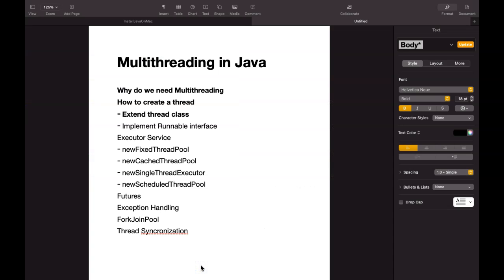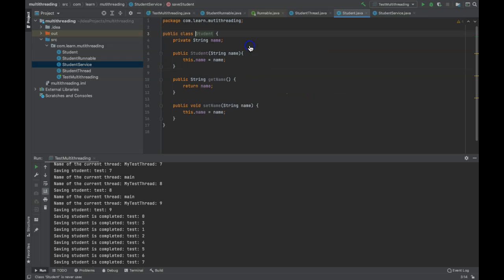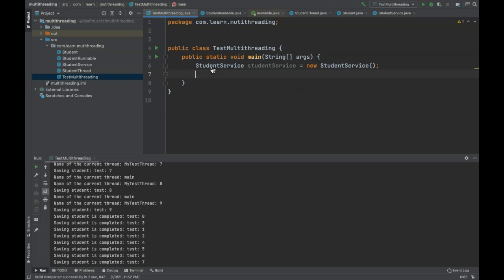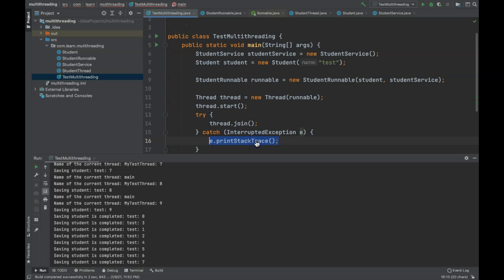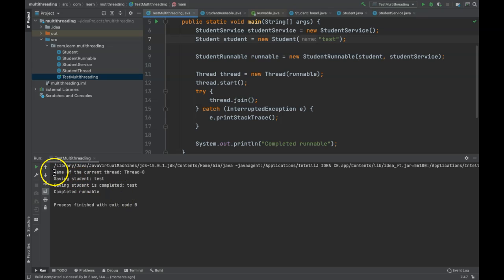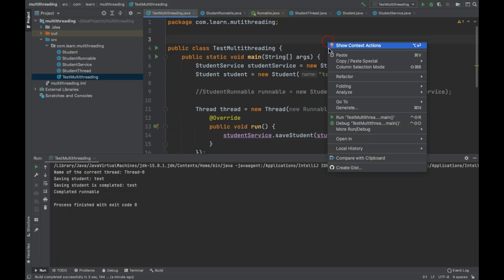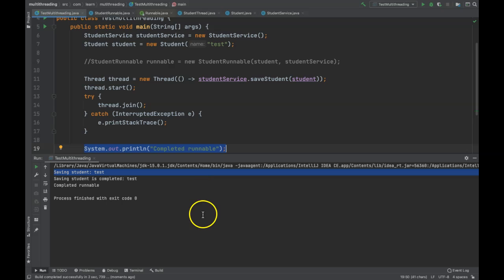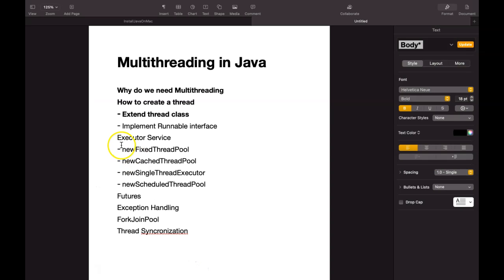Java Multithreading | Runnable Interface | Part 2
In this video we will look into how to create a thread in Java by implementing Runnable interface.
It is considered a good practice to implement a Runnable interface to create a thread, rather than extending Thread class.

We will explore three different ways to create a Runnable interface
- Create a separate class which implements Runnable interface
- Create an anonymous class which implements Runnable interface
- Use Java 8 Lambda expression to create an instance of Runnable interface

If you haven't seen my last video on why we need multithreading and how can we create a thread by extending Thread class, you can watch it